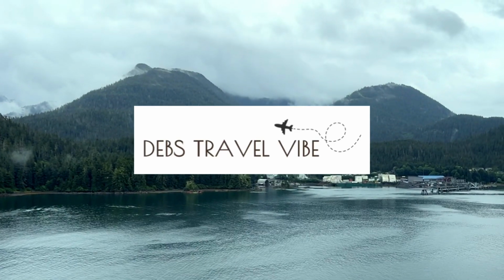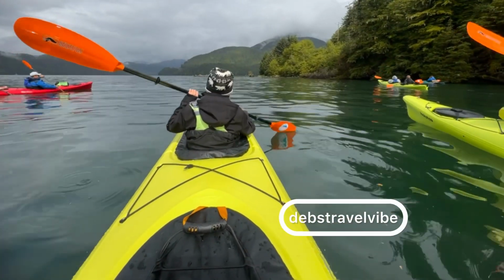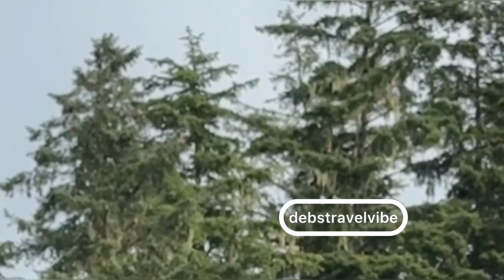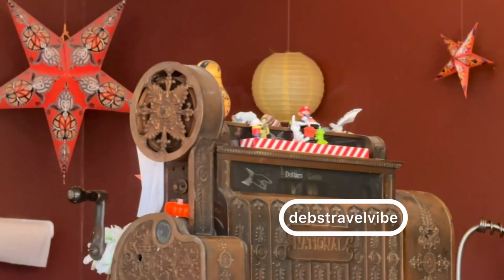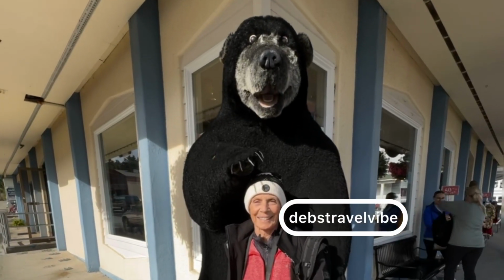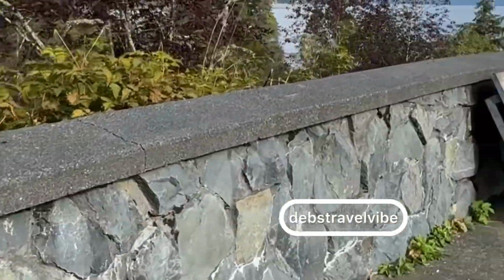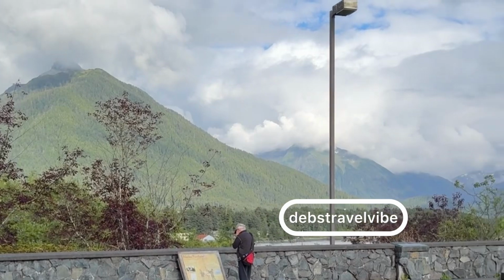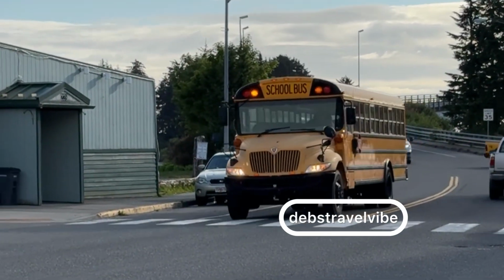The BEST Day in Sitka! travelvlog Alaska How we spent our Cruise Port Day in Sitka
My family took a cruise to Alaska. Our first port of call was Sitka. As we planned this family reunion together, we planned on doing some excursions together. In Sitka, we booked a kayaking excursion in the Sitka Sound, and then the rest of our day was spent exploring Sitka. We split up into two groups, exploring Sitka’s downtown, trying the famous Duck Fart, and one of the main things I wanted to do was explore the history.

I hope you enjoy this video of our day at Sitka. If there’s one thing that helped me plan my trip, it was as watching other YouTube videos about Alaska.